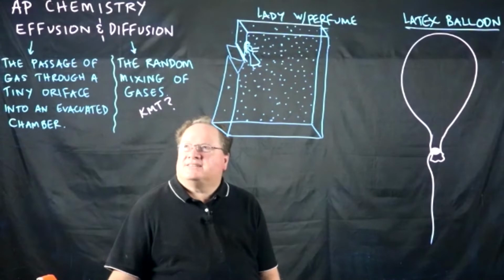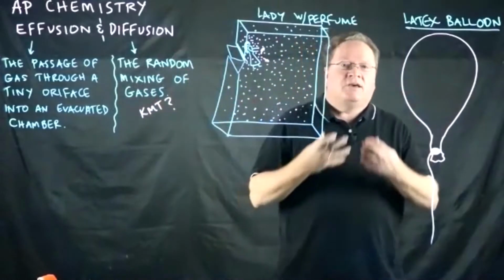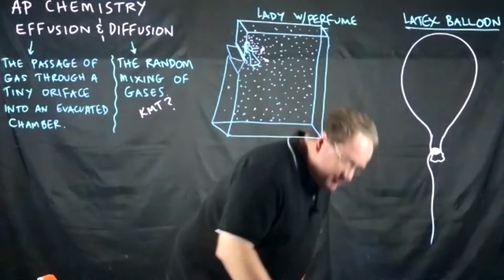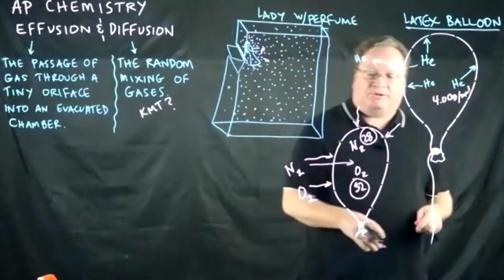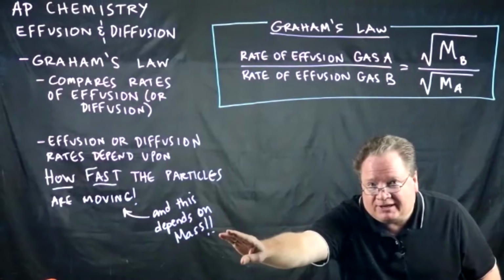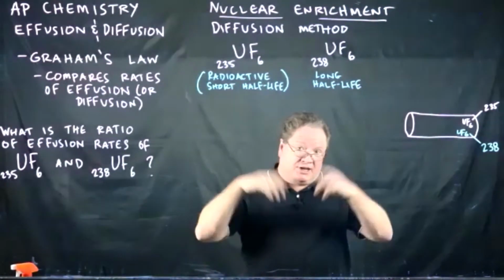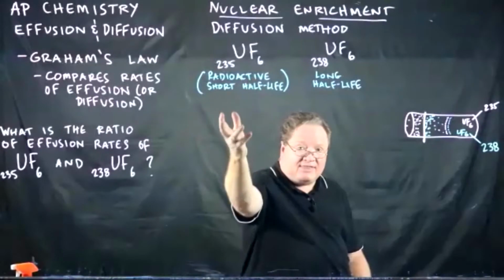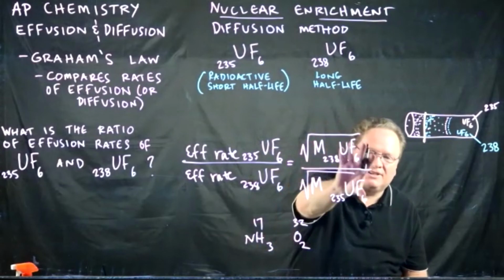effusion and diffusion